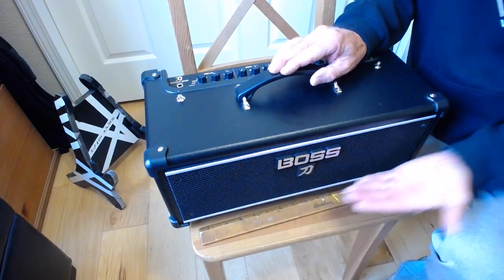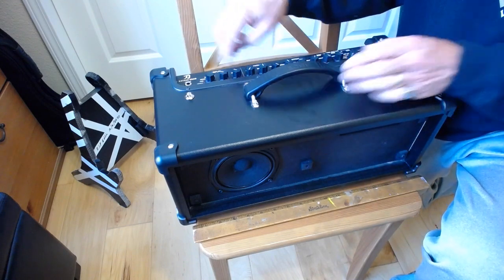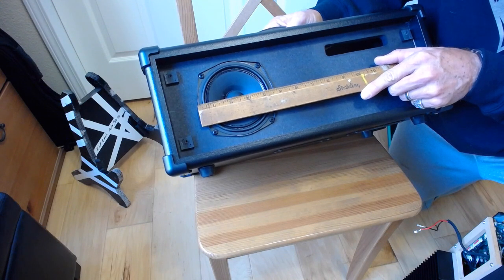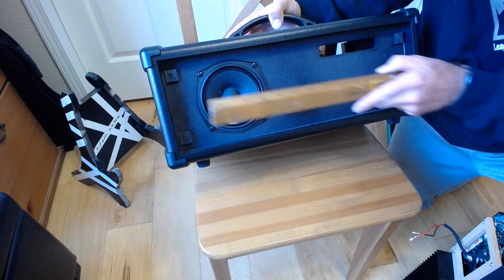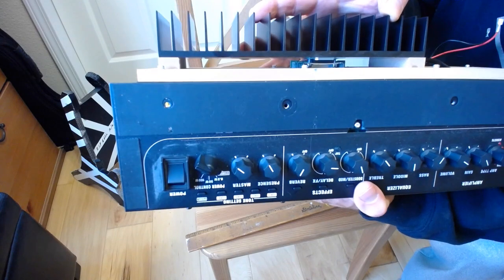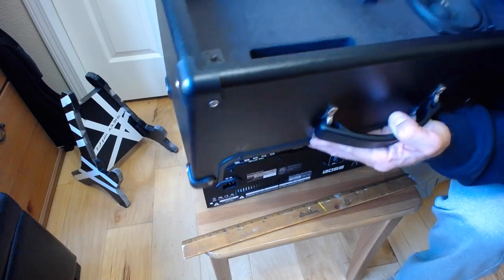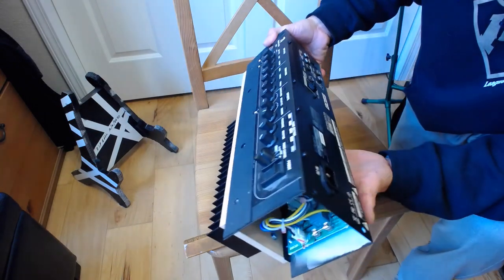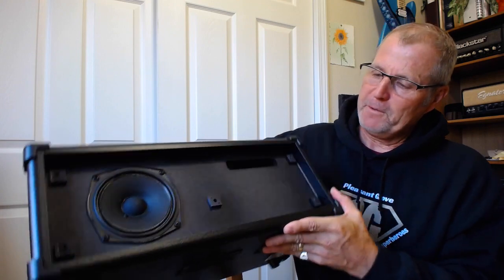Inside The BOSS Katana ~ Chassi Pull ~ Speaker Upgrade??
Usually engineers get it right, but sometimes...!?!?! How about two 4 ohm speakers? How about an Eminence 6" Cajun!?!?